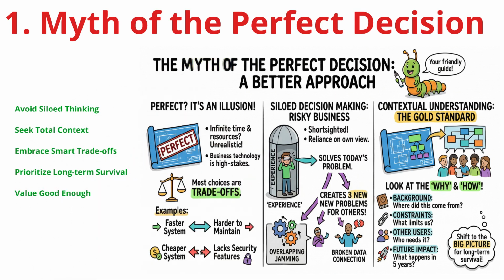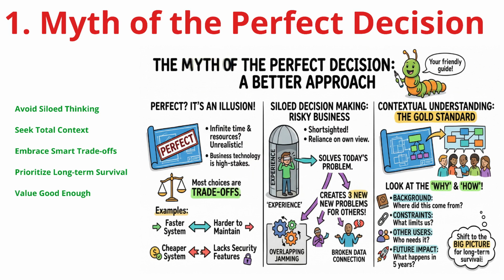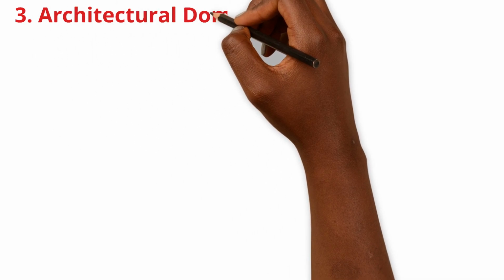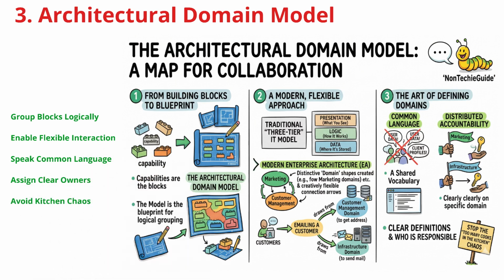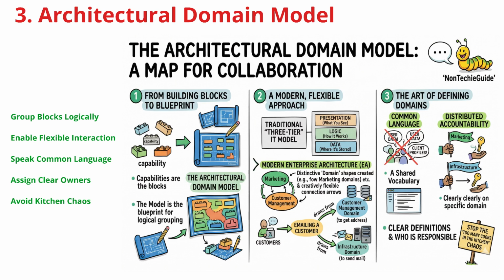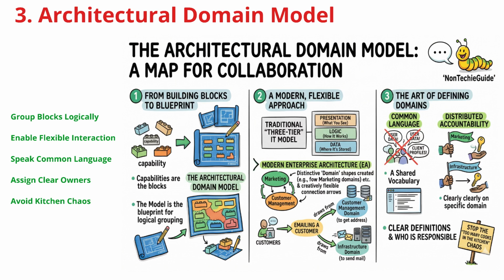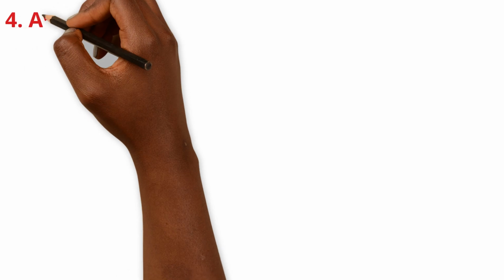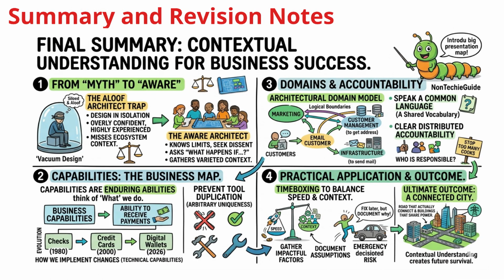Enterprise Architecture Decision Making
Stop making "perfect" decisions and start making sustainable ones.

In the fast-paced world of business technology, one wrong architectural choice can lead to years of technical debt and siloed systems. In this comprehensive guide, we move beyond the "Myth of the Perfect Decision" and dive into the gold standard of Enterprise Architecture: Contextual Understanding.

Whether you are a seasoned architect, a business leader, or a "non-techie" trying to understand the digital landscape, this video course breaks down complex concepts into simple, "whiteboard-style" lessons.

📘 What You’ll Learn:
The Myth of Perfection: Why "good enough" is the real gold standard.

Capabilities vs. Implementation: Understanding the "What" vs. the "How" to prevent tool duplication.

The Architectural Domain Model: How to build a "blueprint" for team collaboration.

The Aware Architect: How to avoid the "Aloof Architect" trap by seeking diverse perspectives.

Practical Application: Using Timeboxing to balance speed with context.

⏱️ Video Chapters:
0:00 — Introduction: The Journey Starts Here

0:45 — The Myth of the Perfect Decision

1:30 — Understanding Capabilities: Your Business Map

2:15 — The Architectural Domain Model & Accountability

3:00 — Avoiding the "Aloof Architect" Trap

3:45 — Practical Application: Balancing Speed & Context

4:30 — Final Summary: Building a Connected City

🎯 5 Key Takeaways:
Choose Aware Architecture

Map Enduring Capabilities

Speak Common Language

Timebox Decision Making

Build Connected Cities

Presented by NonTechieGuide.com Enterprise Architecture made simple. Built for survival, designed for success.